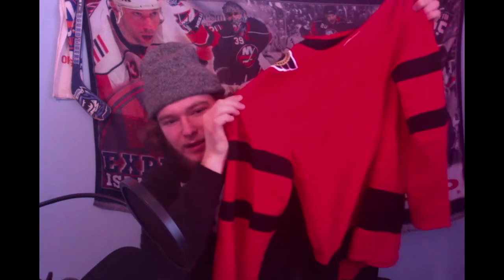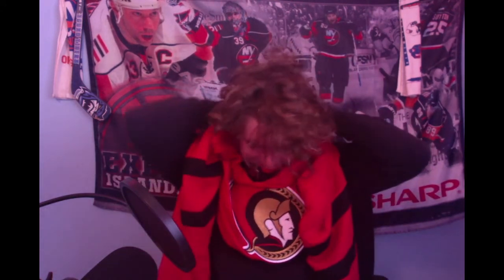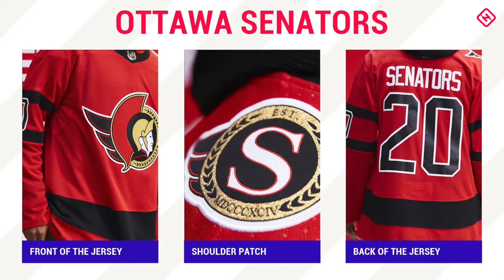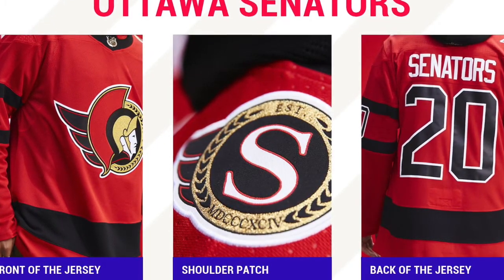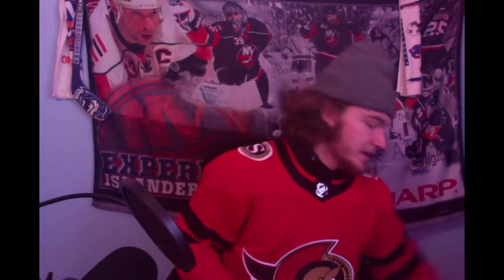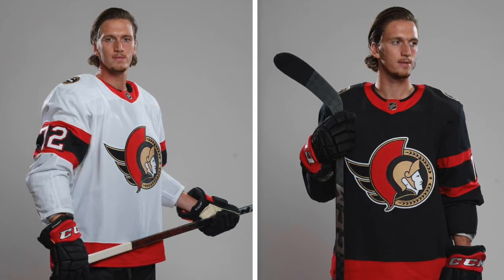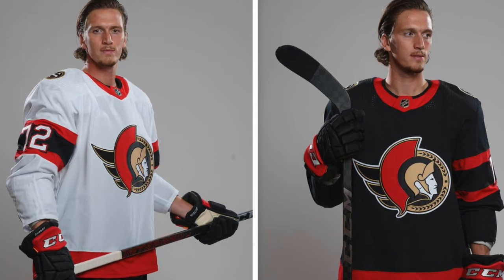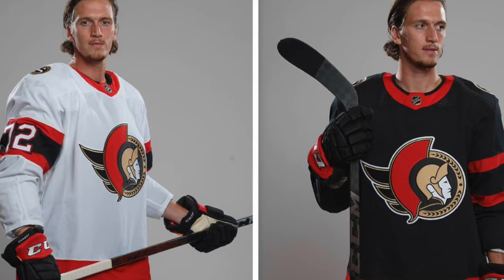NHL Reverse Retro Jersey Unboxing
Hey hockey fans!! In this video we unbox the latest reverse retro added to the collection.

My personal instagram is @kevinforte_